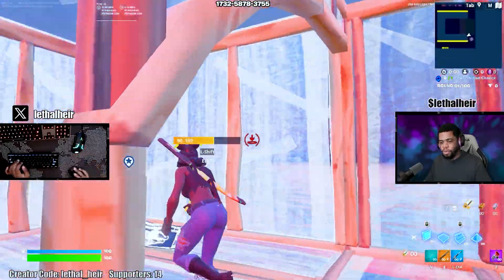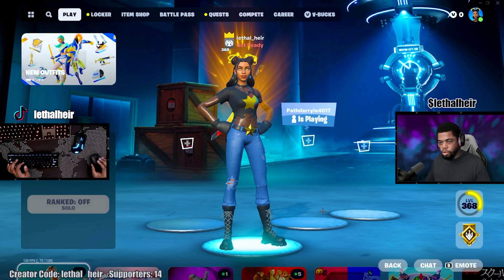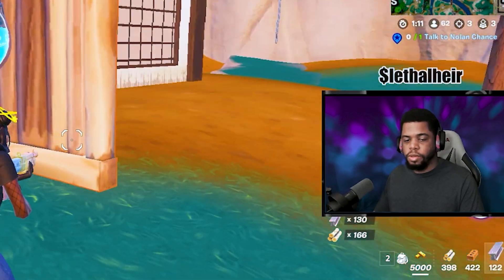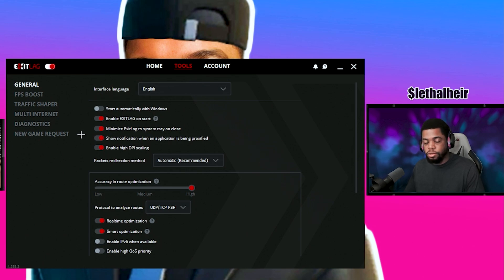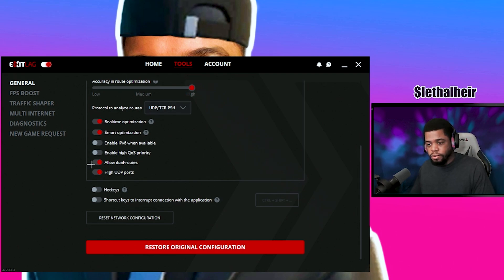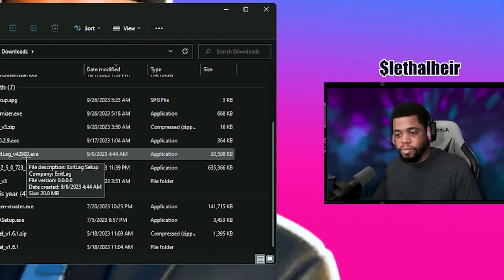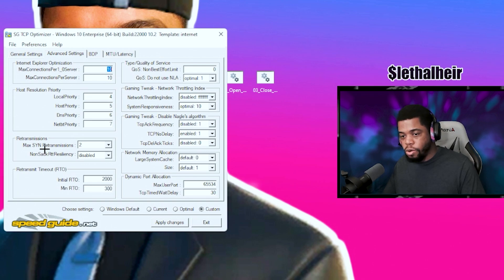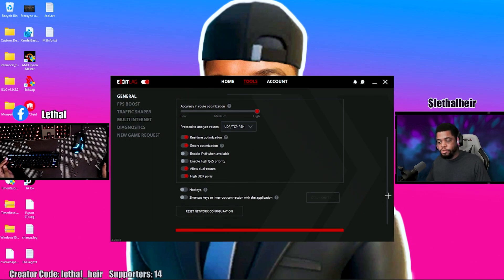🔧 HIGH PING *SOLVED* IN GAMES!! - REDUCE LAG & INPUT DELAY IN PC GAMES!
Use Code: lethal_heir in the Fortnite Item Shop!

Socials:

Alt YT Account: Lethal Heir Plays

FORTNITE LAUNCHER OPTIONS:

Copy/Paste This Text In 'Additional Command Line' Box:
-LANPLAY -NOSPLASH -USEALLAVAILABLECORES

Streaming PC Specs:

RAM 32GB
CPU Cooling
SSD 2TB
Keyboard Cam